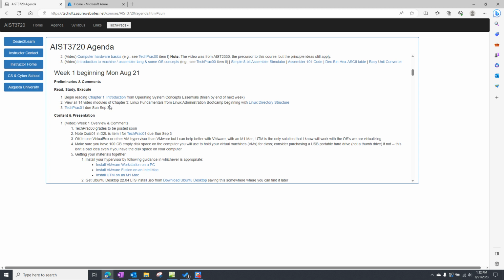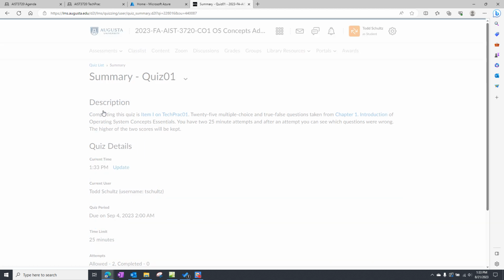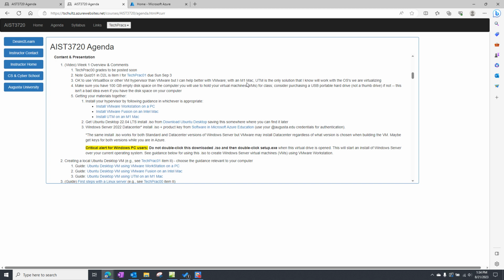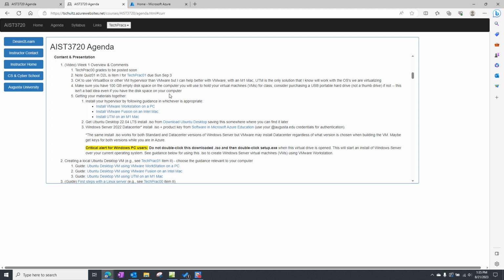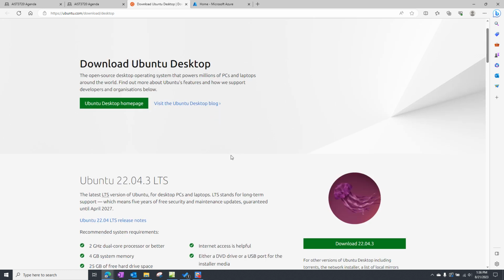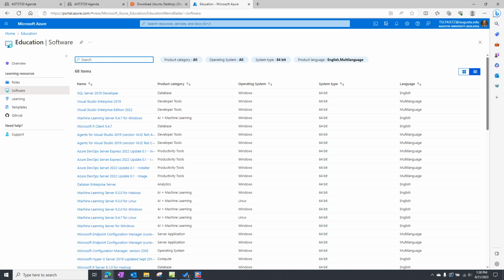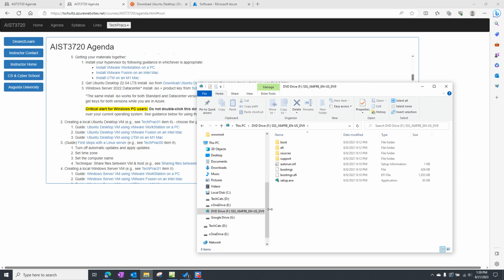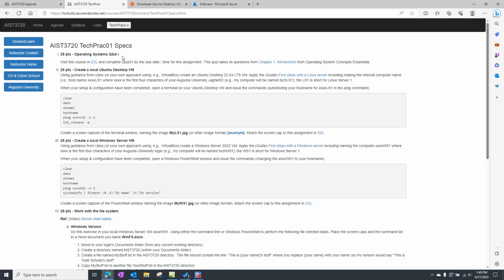AIST3720 Fall 2023 Week 1 Overview